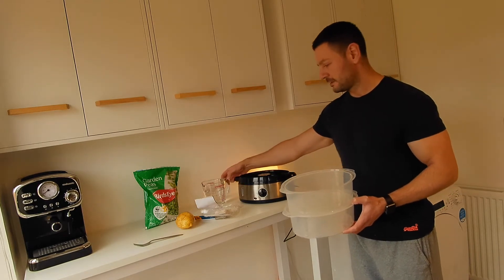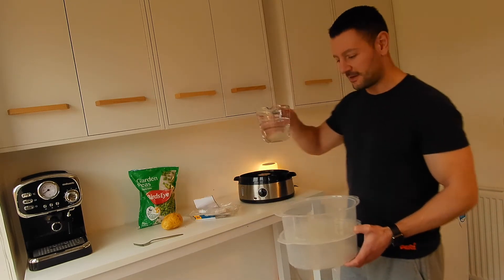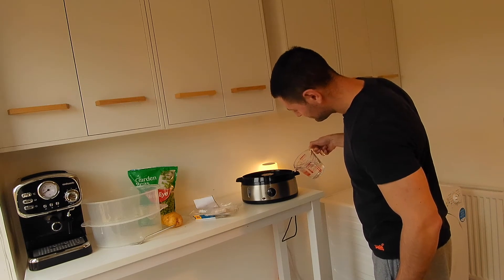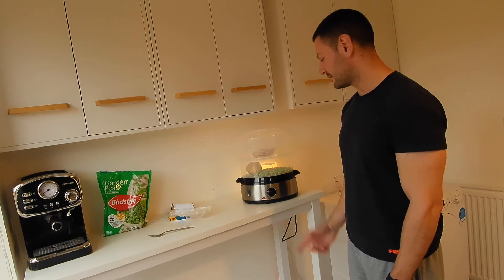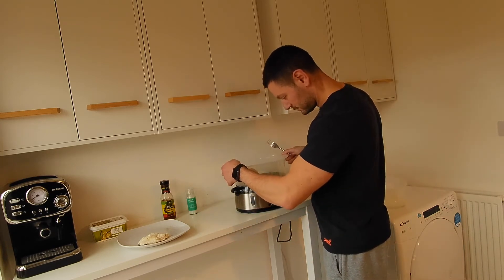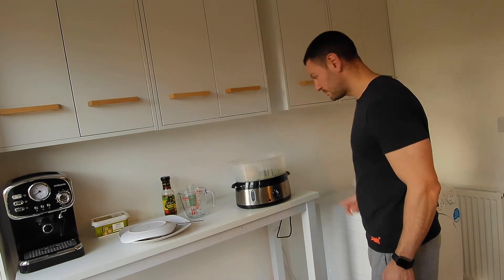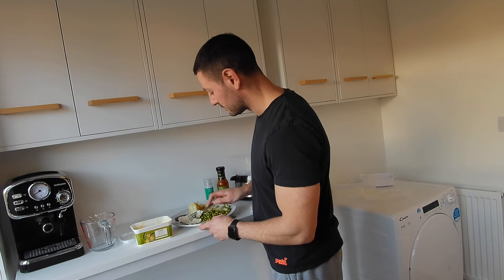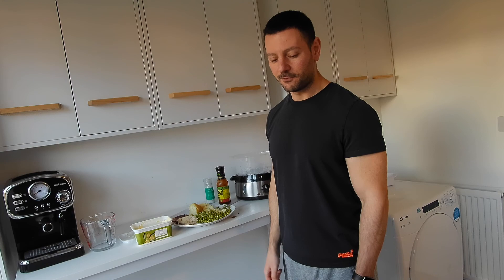How to use an Electric Food Steamer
In this Kitchen Blog, I demonstrate how to cook an entire meal in an electric steamer (Aigostar model from Amazon). Watch this video to find out how it went! (I make the mistakes so you don't have to!)